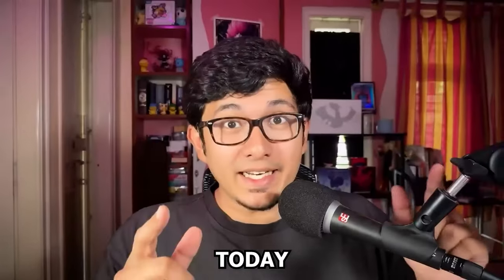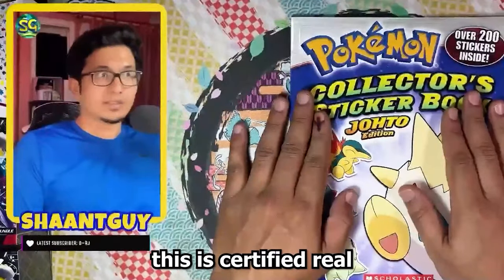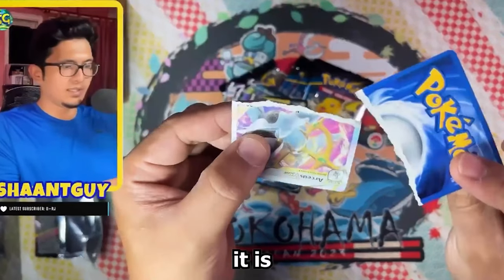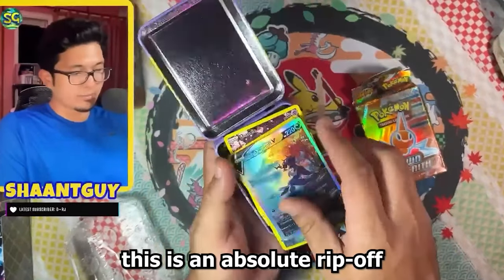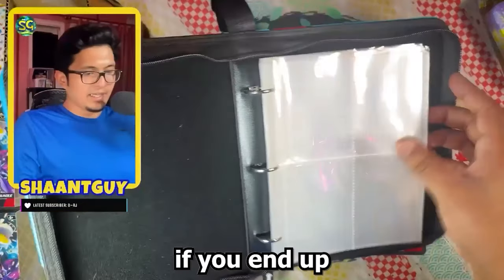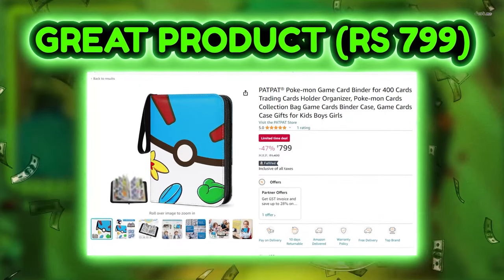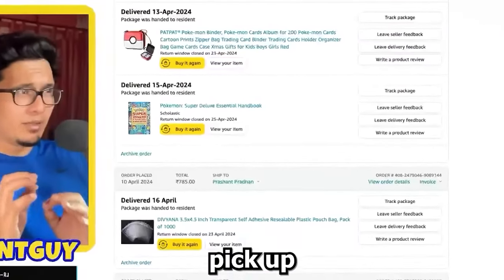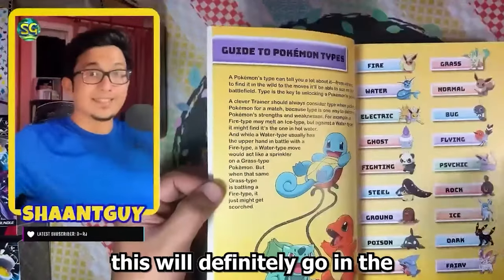Buying Pokemon Products on Amazon India, Under Rs.1000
I bought the cheapest available Pokemon products on Amazon India to see if we can find anything that is real or original!

I'm always replying to comments and taking feedback in the comments section !

Hello World! I'm a Pokemon collector from India, who has just started his collection journey. I only open Real Pokemon Cards and products, I do not condone the purchase of fake products. I will be ripping packs, doing live breaks, product reviews and sharing general tips and tricks about how you can build the best collection of Pokemon TCG in India.

🇮🇳 Jai Hind! 🇮🇳